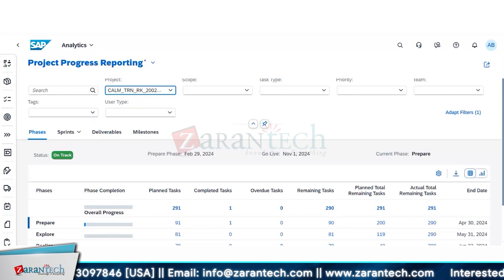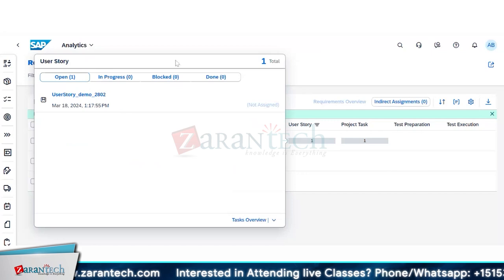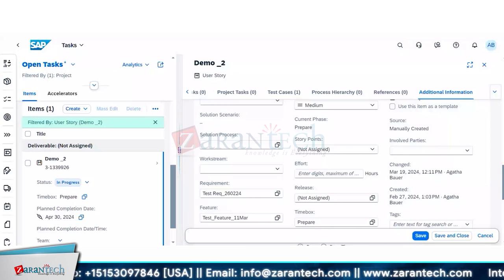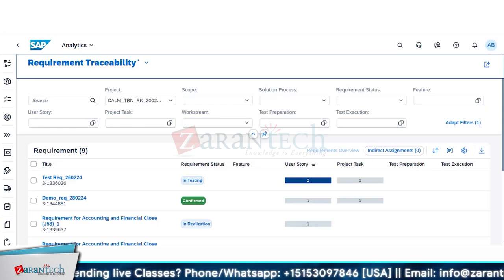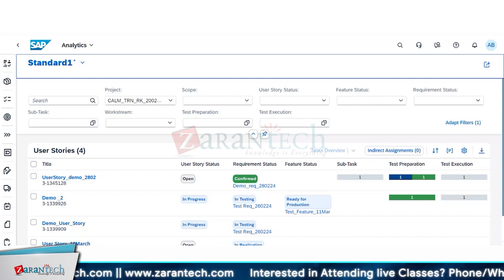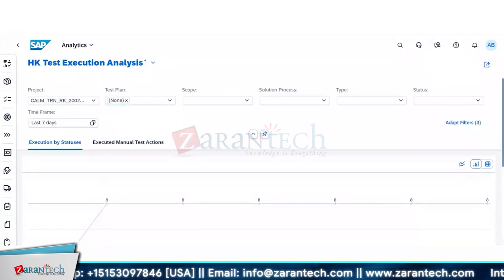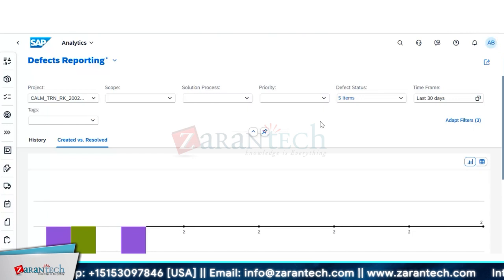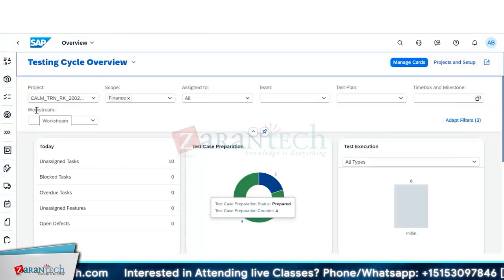Implementation Progress Monitoring in SAP Cloud ALM | Step-by-Step Live Demo | ZaranTech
In this video, we walk you through Implementation Progress Monitoring in SAP Cloud ALM with a live step-by-step demo. Learn how to monitor project milestones, track deliverables, and ensure your SAP projects stay on schedule.

Chapters:
00:10 Track project progress with customizable views in SAP Cloud ALM
28:38 Guidelines for user story creation & collaboration
44:21 Configuration requirements in standard SAP setups
1:02:15 SAP test case metrics & defect reporting
1:12:54 Requirement & project management overview
1:18:37 Deployment plans for cross-project management

👉 Assessments
👉 Lab Documents
👉 Certification Q&A
👉 Course Completion Certificate
👉 E-Books
👉 Certification Guides
👉 Configuration Docs
👉 Cheat Sheet